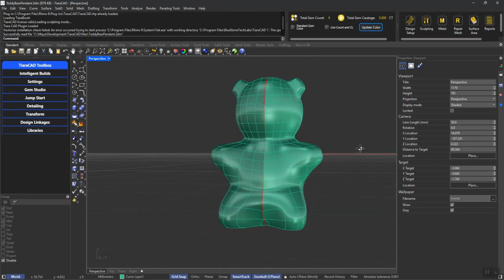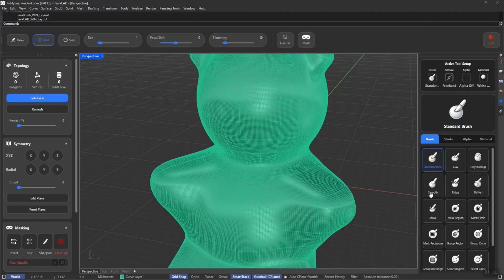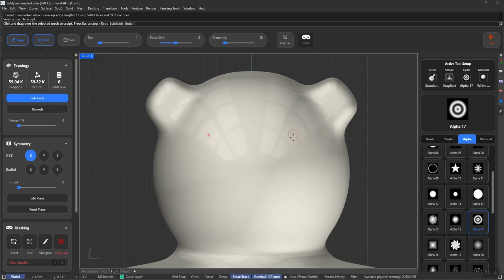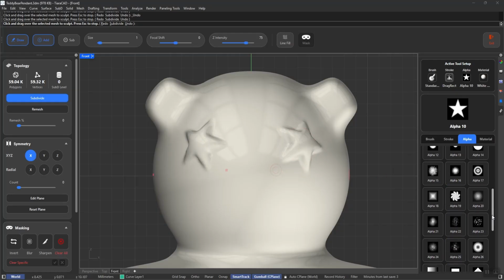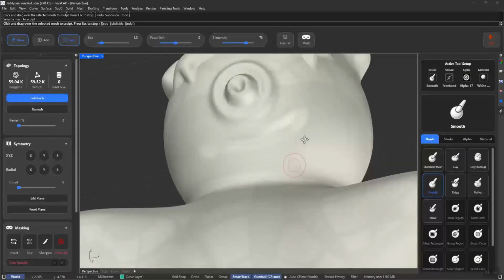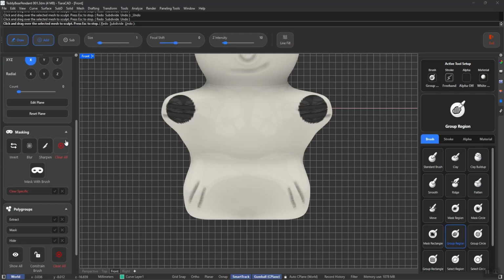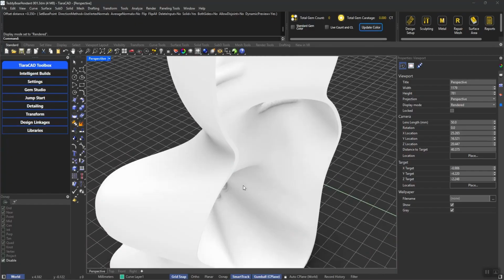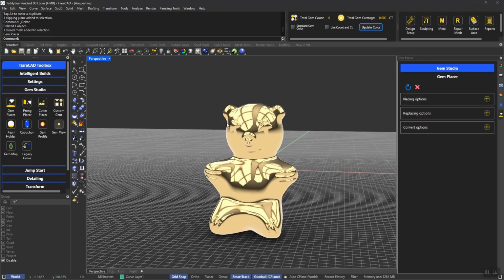Sculpt in TiaraCAD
TiaraCAD Sculpting feature allows you to select a mesh, choose sculpt on it using various brushes with accuracy. It also has features of masking, polygrouping & selecting areas along with Plane or Radial Symmetry.
Offset mesh gives accurate metal thickness after sculpting.
This video gives detailed understanding of the options of sculpting in TiaraCAD.